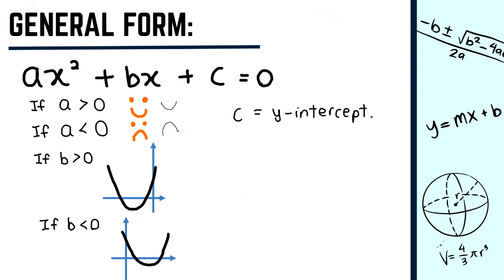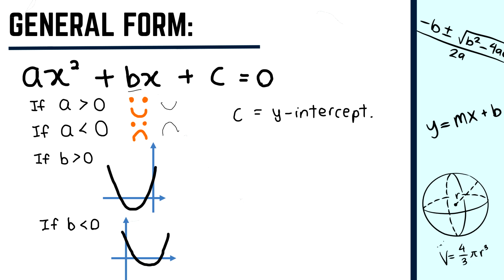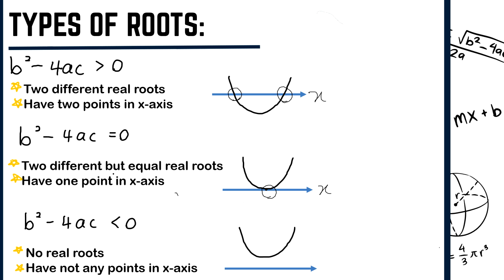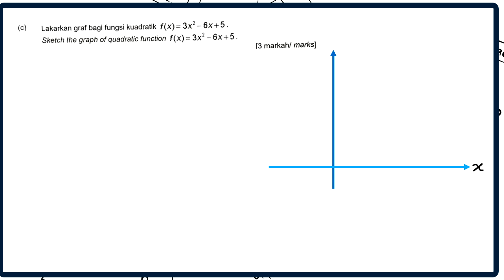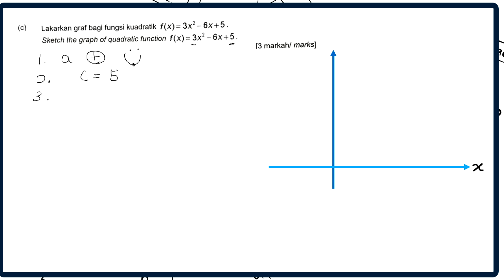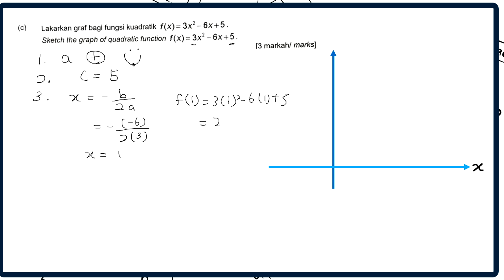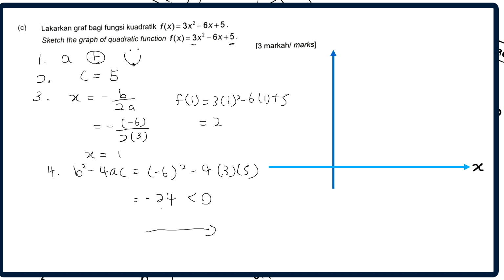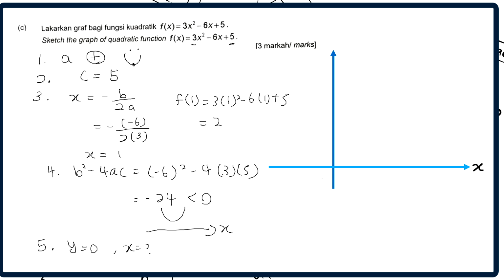FORM 4 ADD MATHS CHAPTER 2 QUADRATIC FUNCTION, HOW TO SKETCH THE GRAPH?